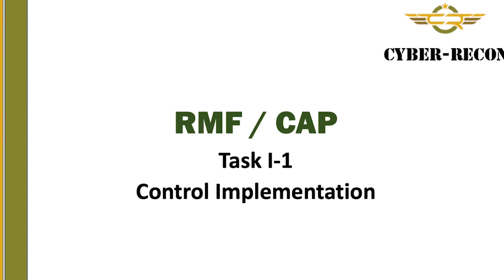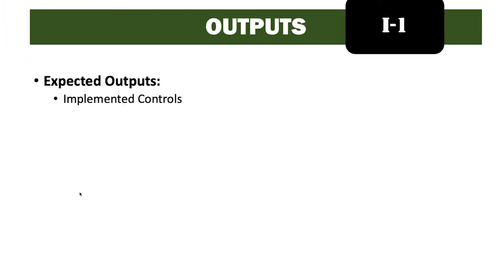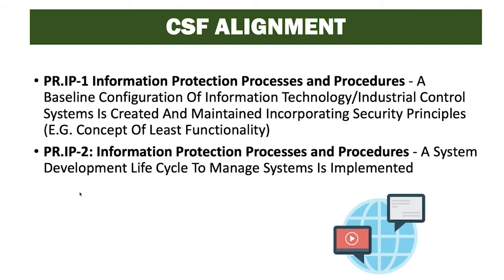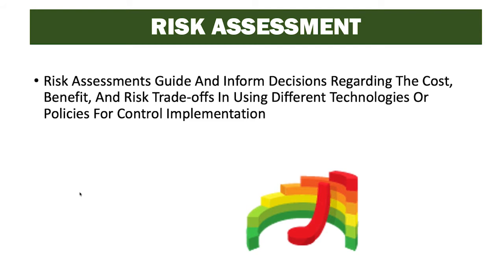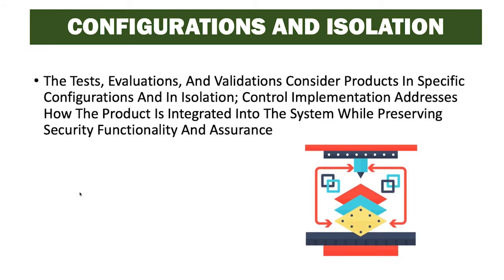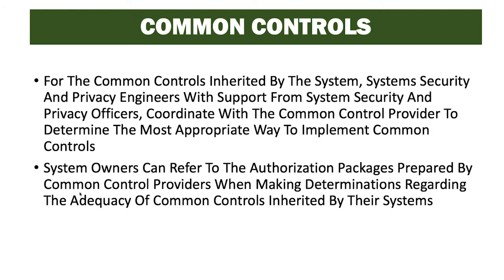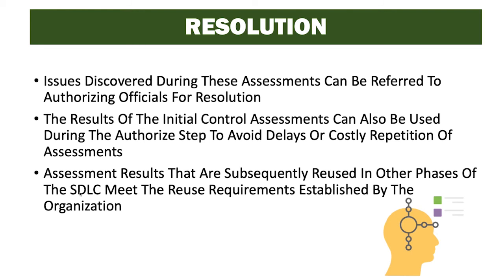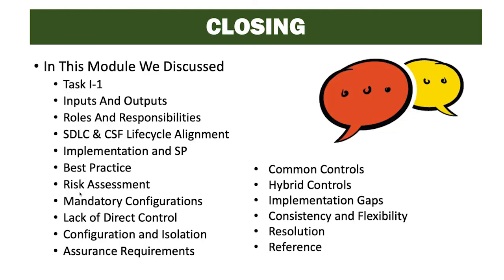RMF2141 Control Implementation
Welcome back to another lesson on the RMF in this topic were going to be discussing RMF task I-1 or 2141 Control Implementation .